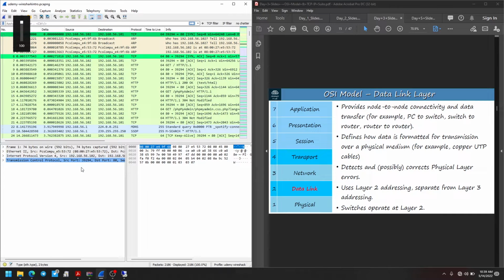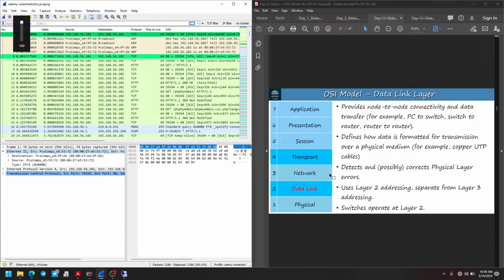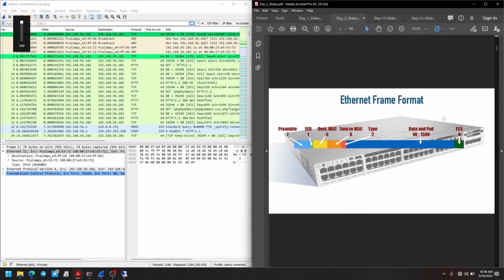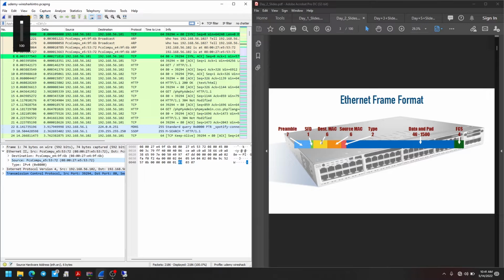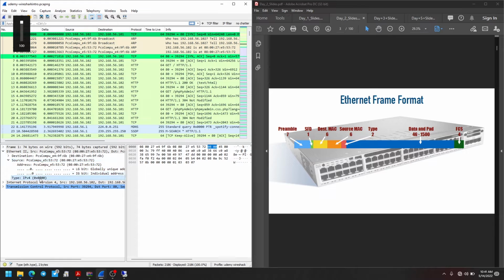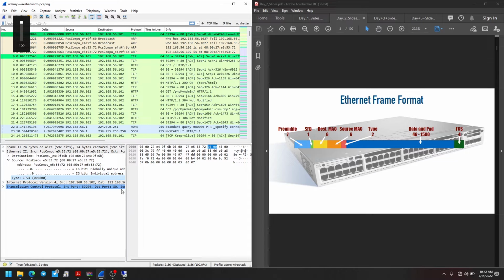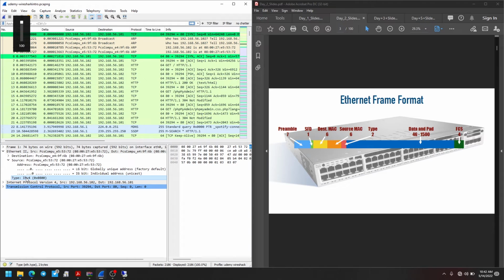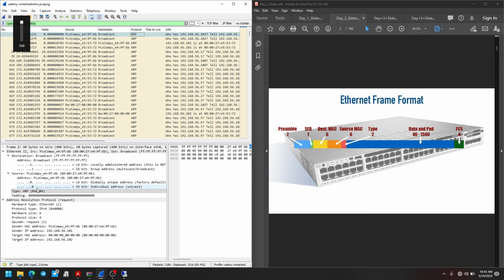Deep Packet Analysis Ep1 - Network Layer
Enough of the theory.. Let's have a practical look at the  network layer of the TCP/IP model using Wireshark